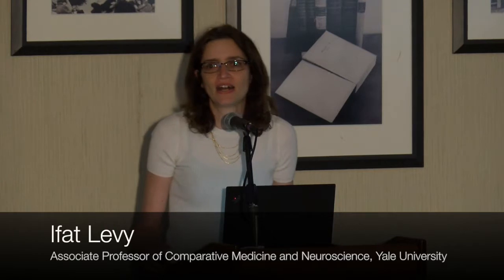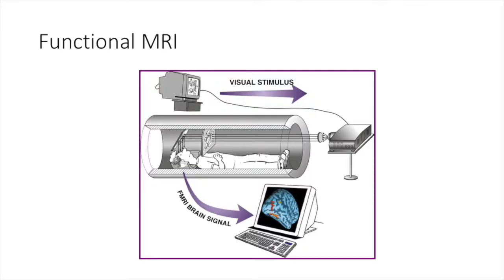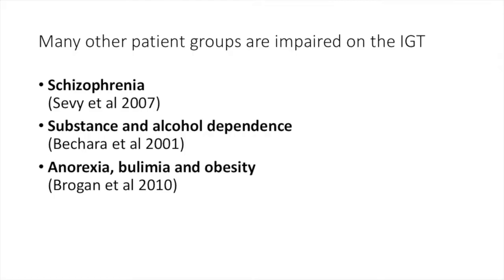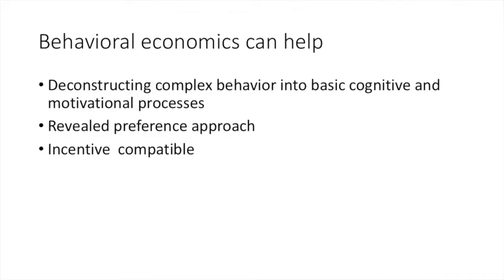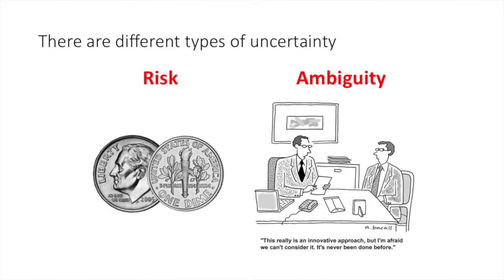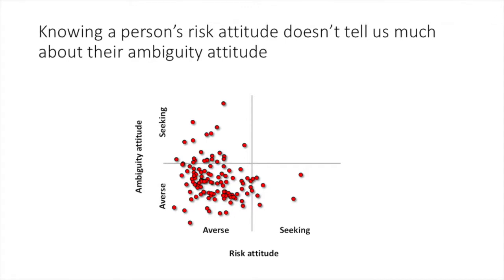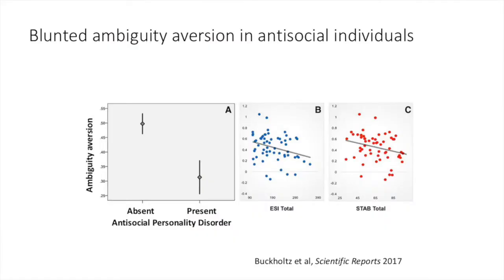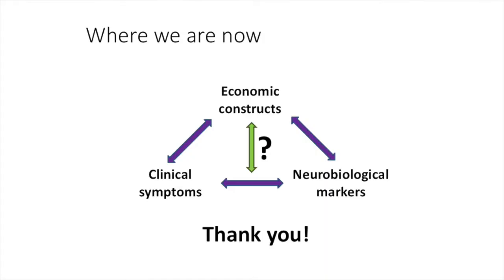What Can Neuroscience Contribute to Economics? - Ifat Levy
Ifat Levy, Associate Professor of Comparative Medicine and Neuroscience at Yale University, speaks at What Can Neuroscience Contribute to Economics?

This event was held on May 7, 2018, as part of the Seminars in Society and Neuroscience series organized by the Presidential Scholars in Society and Neuroscience program at Columbia University.